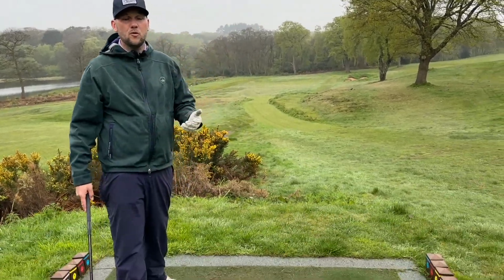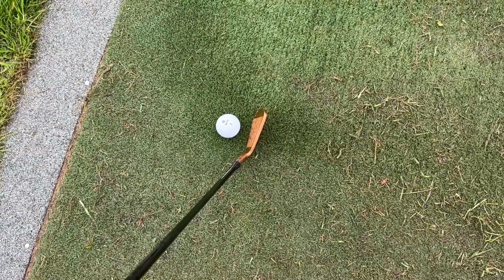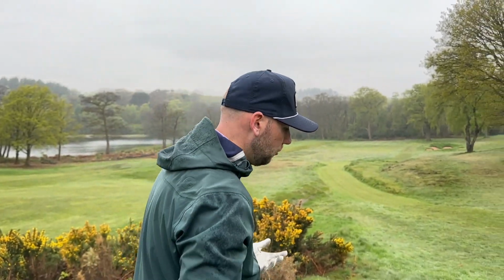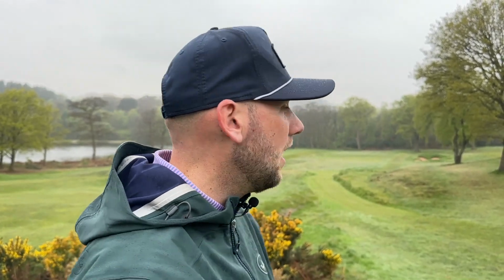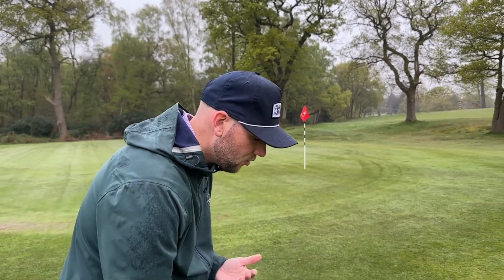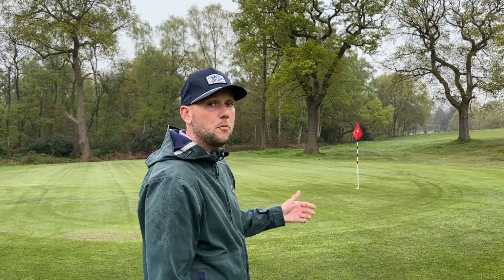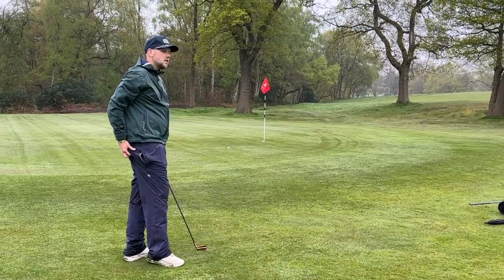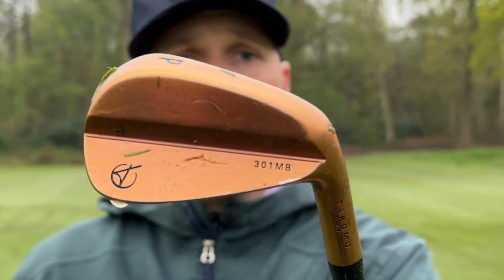How Can YOU Improve in 2024!! Like THIS!!